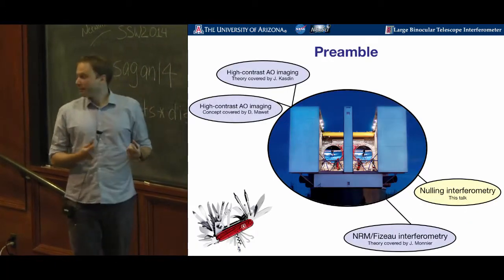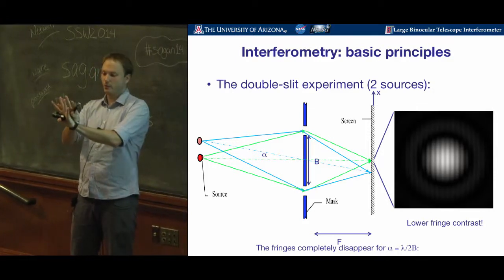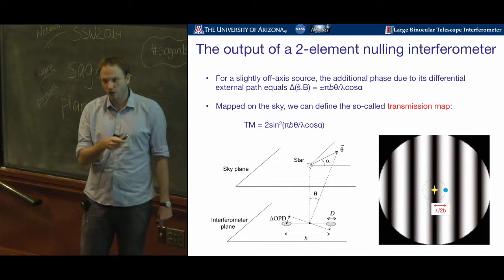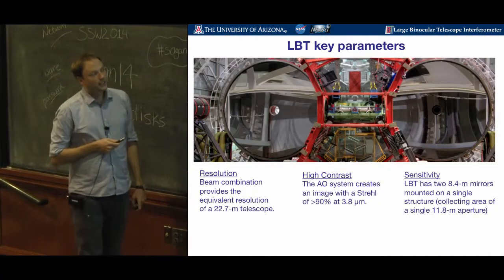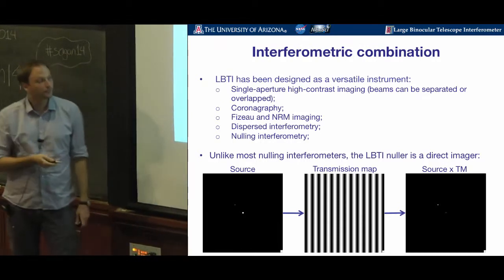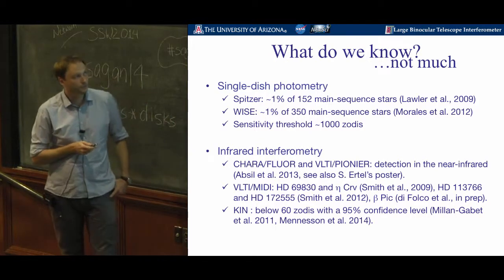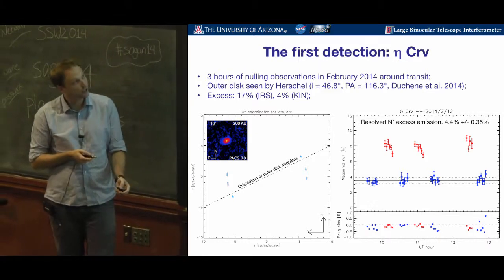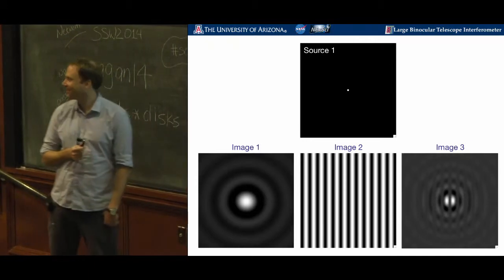Theory and Early Results from the LBTI - Denis Defrere (Univ. of Arizona) 2014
presented by Dr. Denis Defrere, University of Arizona